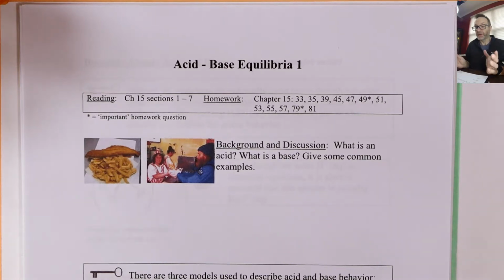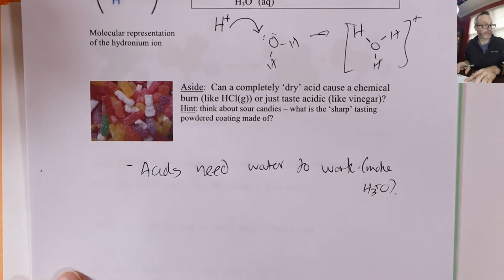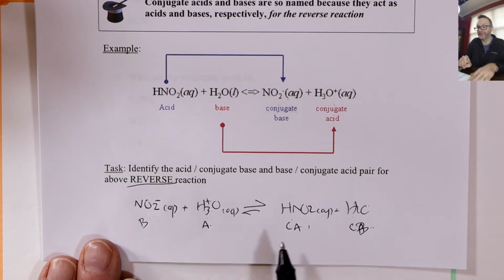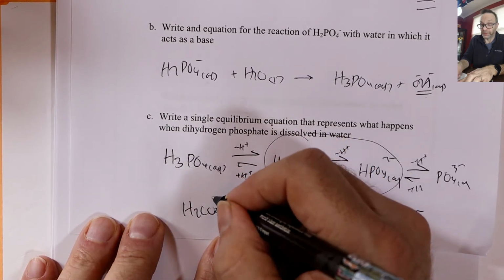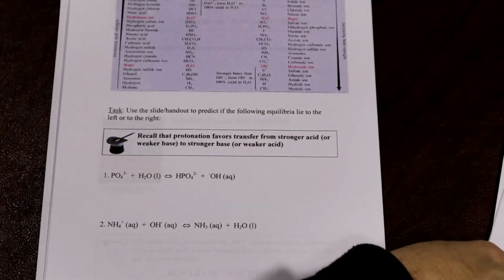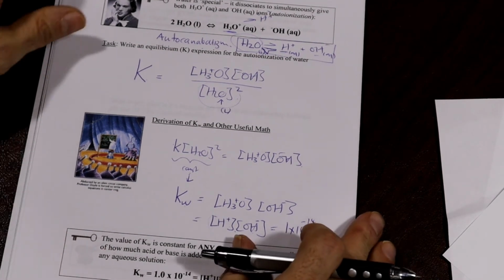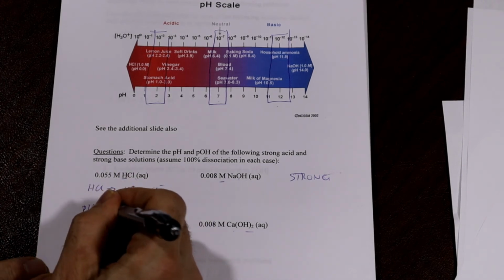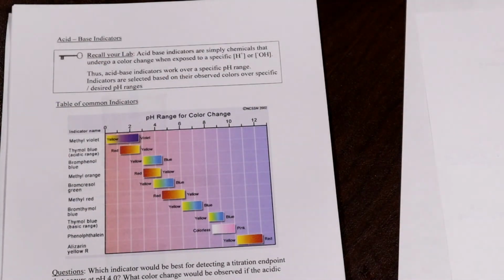Acid-Base Equilibria 1 - Chemistry 102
Video featuring material from the Acid-Basse Equilibria 1 packet. For chem. 102 students.